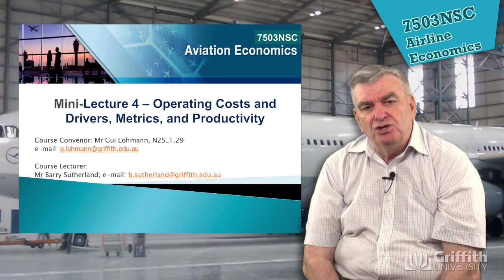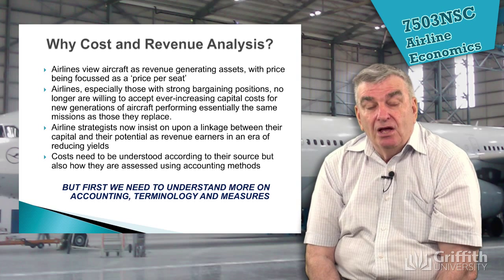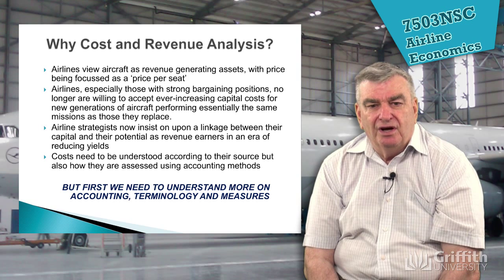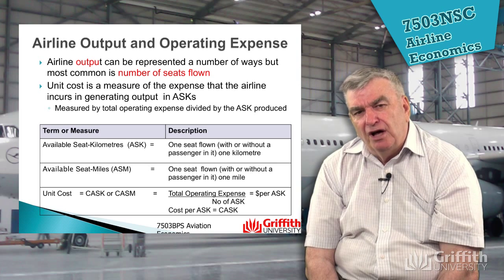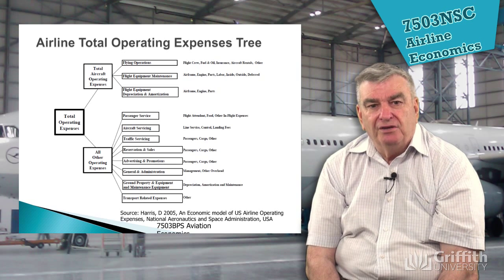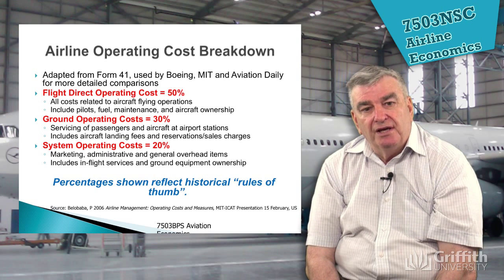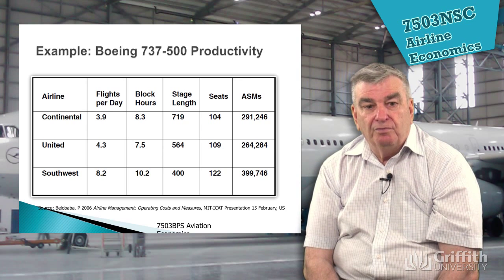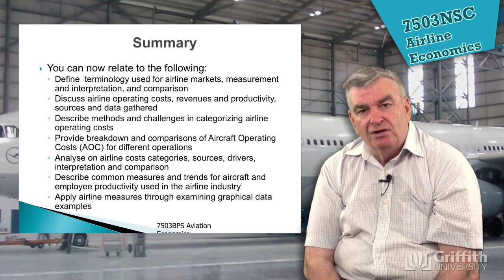7503NSC Lecture 4 - Operating Costs & Drivers, Metrics, & Productivity